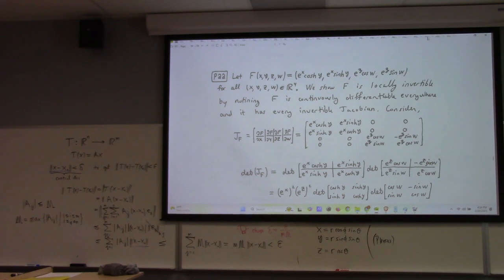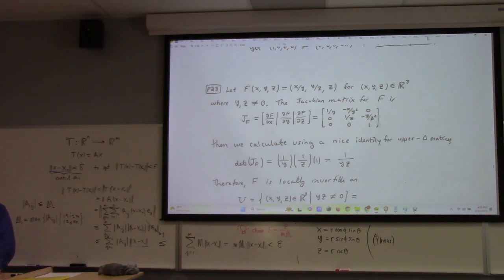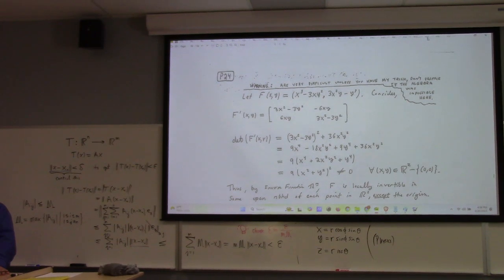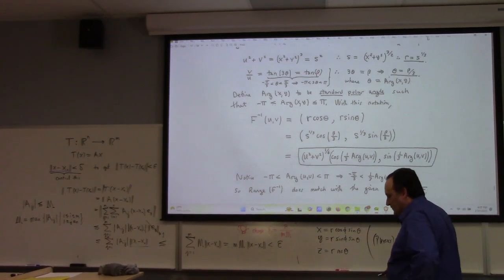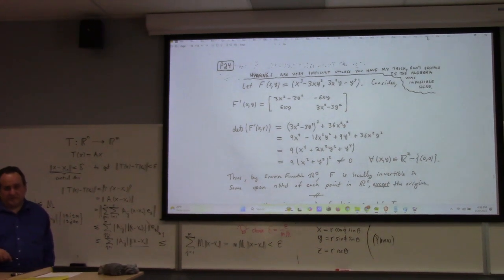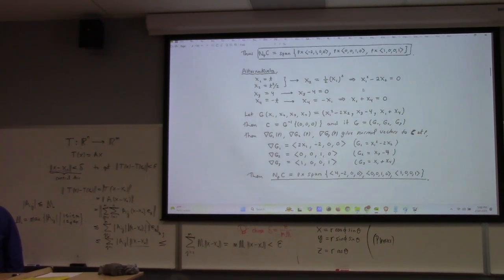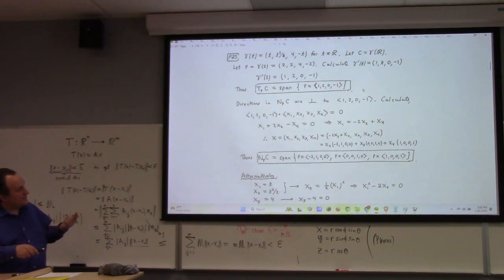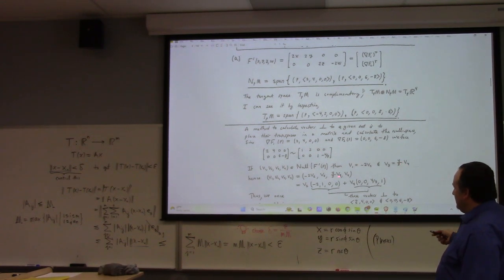Advanced Calculus: review for Test 1, 2-20-25 part 2